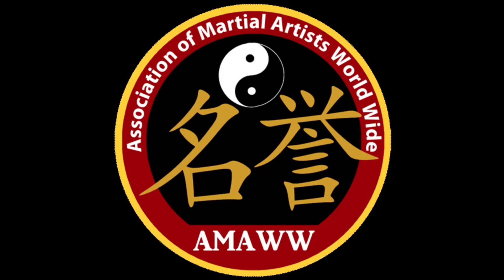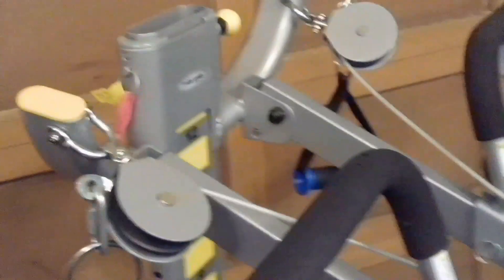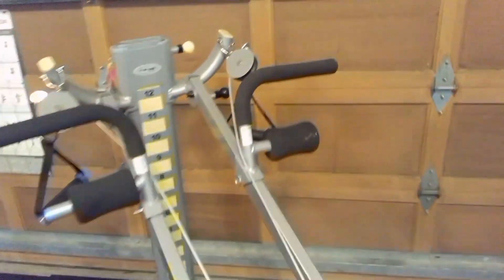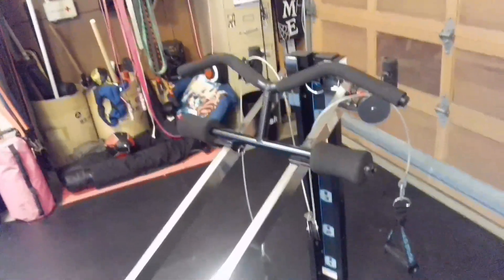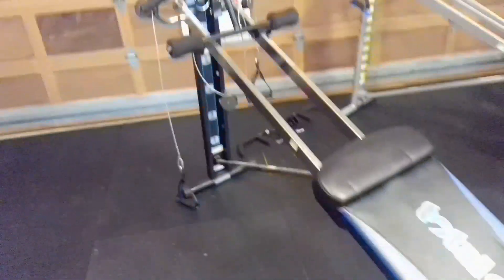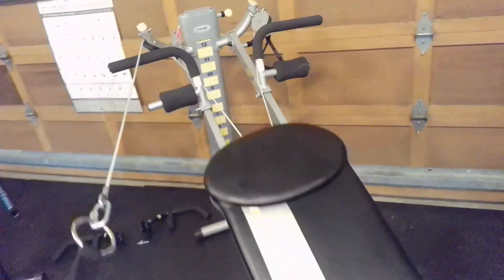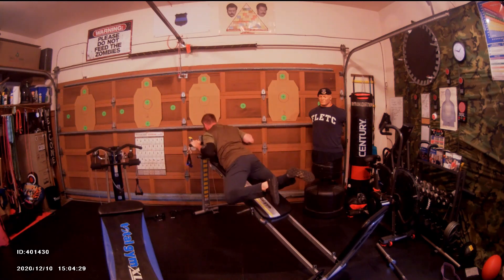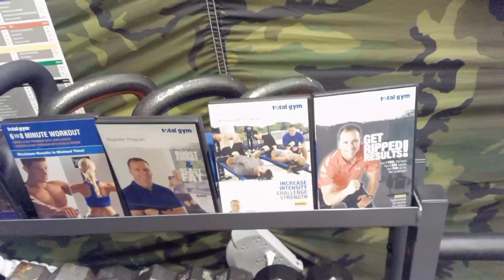Total Gym XLS vs. The Total Gym FIT